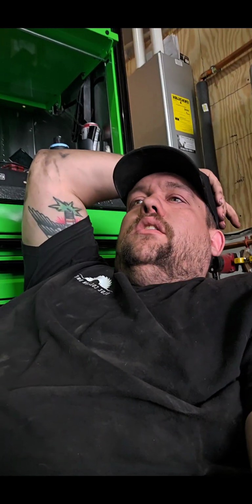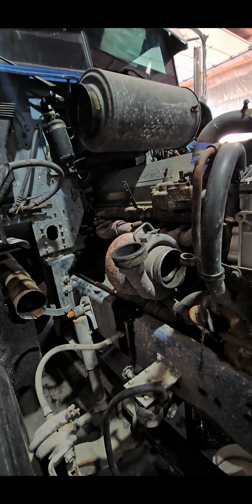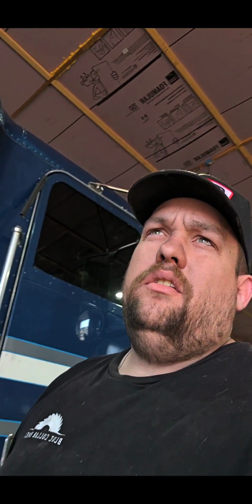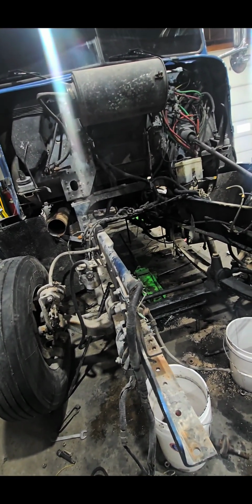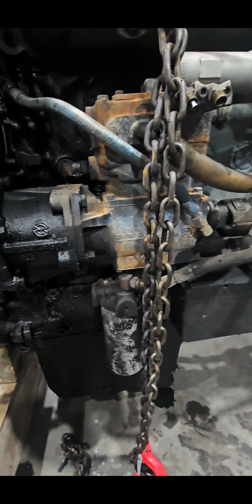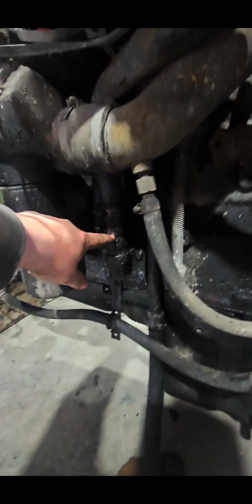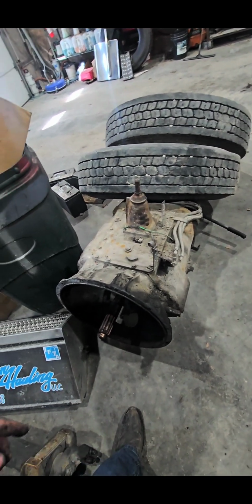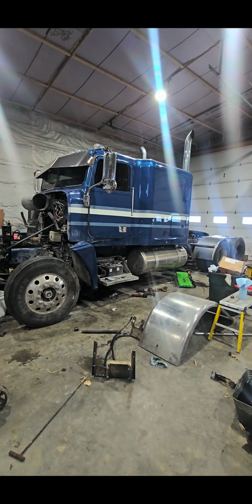We have a motor for Limetime!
from a fun cheap build to a wrecked parts truck, at least now, Limetime will get a new heart!